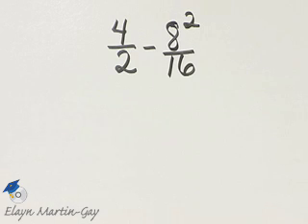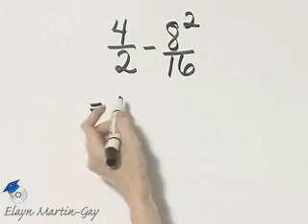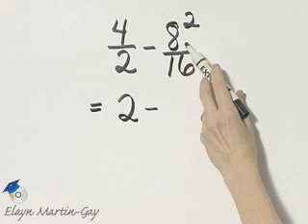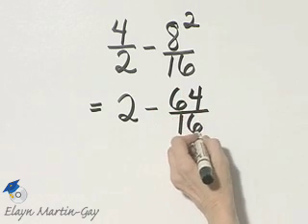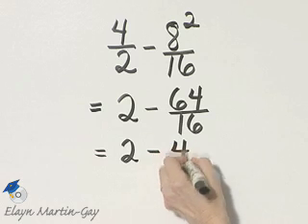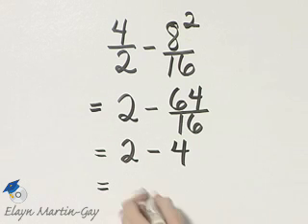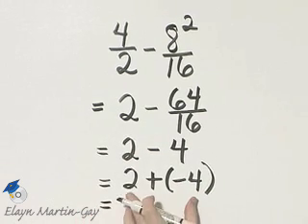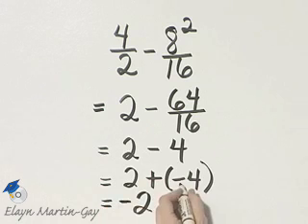Martin-Gay Prealgebra Ch 2 Ex 19